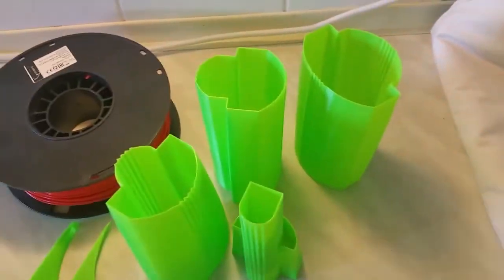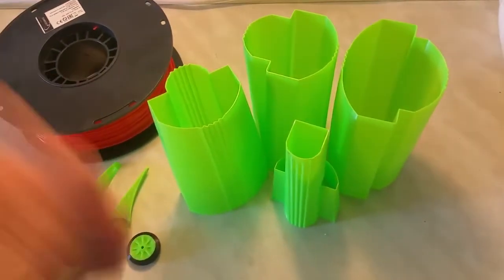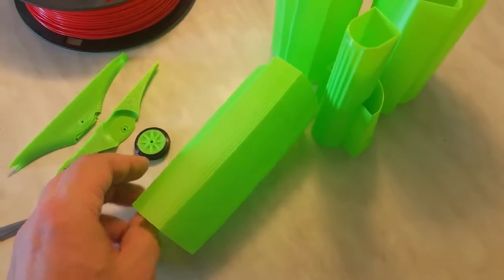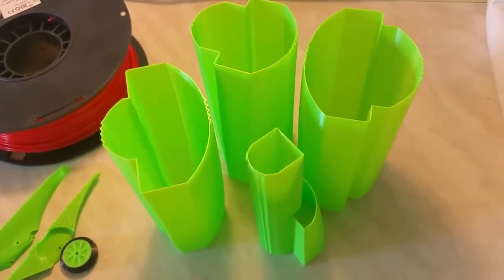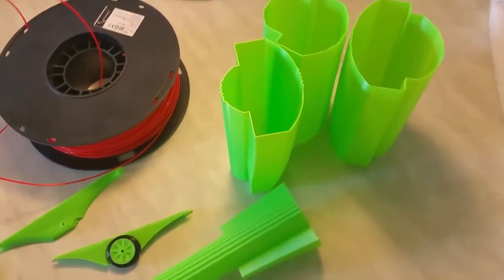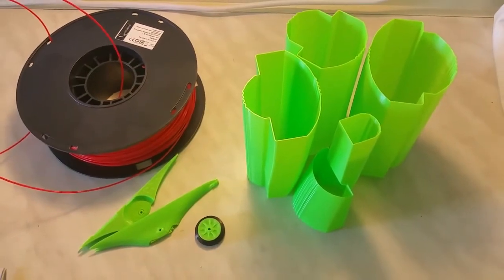For sale - 3D printed skid for Multiplex FunRay